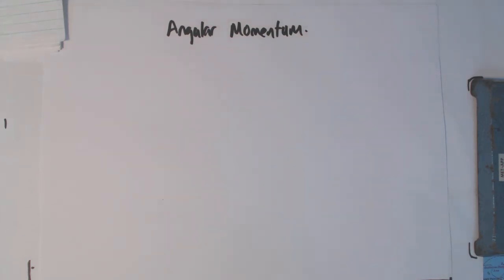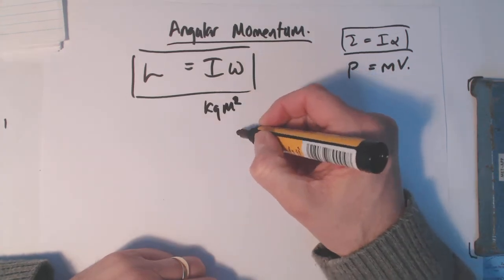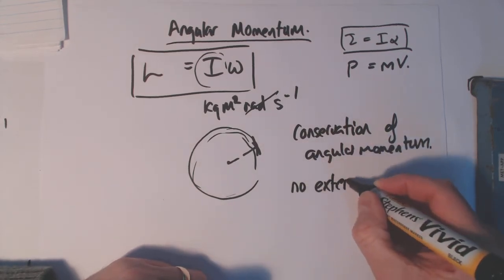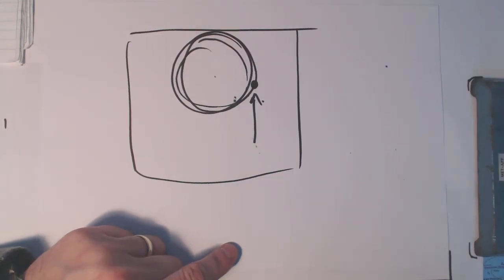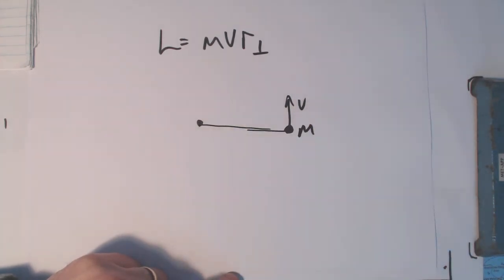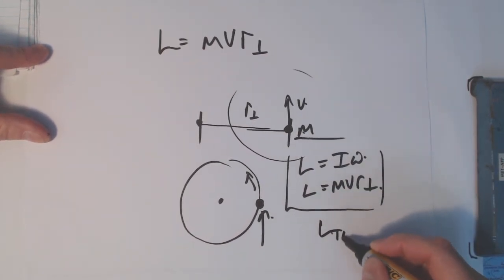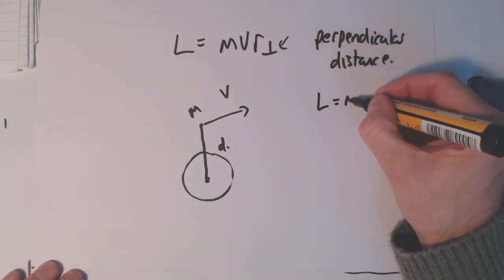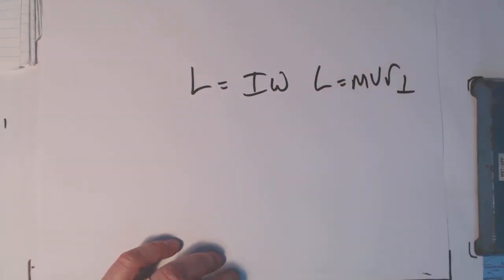7 Angular momentum